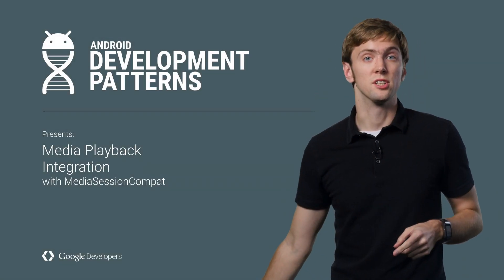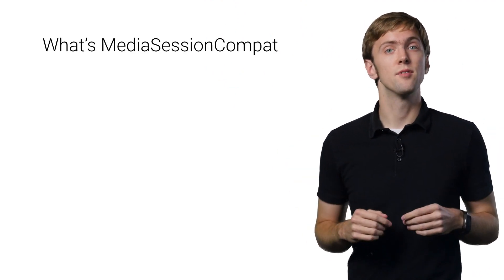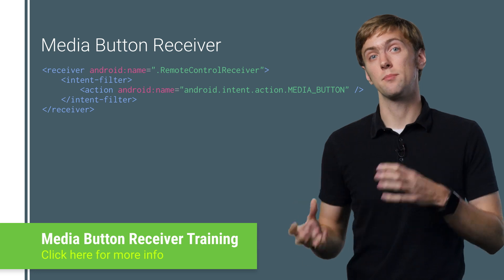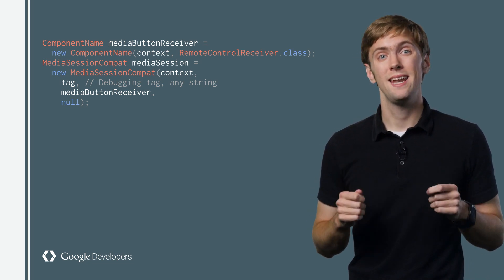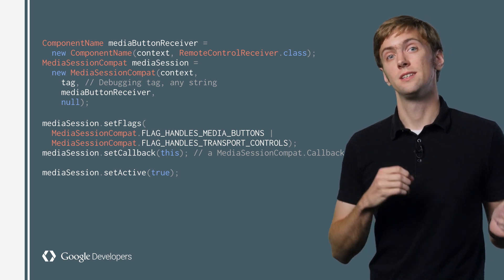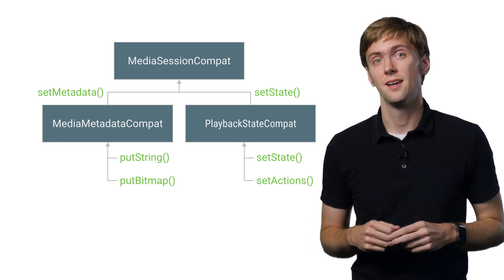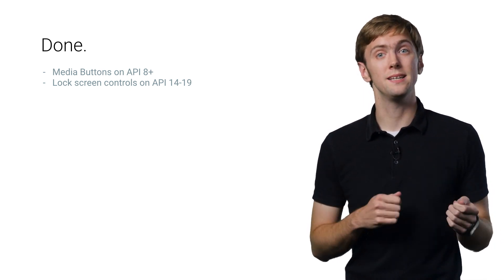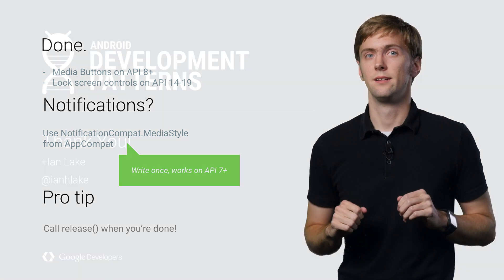Media Playback with MediaSessionCompat (Android Development Patterns Ep 4)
MediaSessionCompat integrates your Android media app into the system, bringing media metadata and standardized controls on notifications, Android Wear, and the lock screen.

With the help of a Media Button Receiver your app will handle media buttons from bluetooth headsets and Android Wear devices with a single API for all Android 2.0+ devices.

For Android 4.0-4.4, you’ll no longer need to write deprecated RemoteControlClient code to get lock screen media controls as MediaSessionCompat will automatically wrap the API on those platform versions while giving you the best experience on Android 5.0+ devices.

You’ll also find that MediaSessionCompat works well with NotificationCompat.MediaStyle for the best media notifications across all API7+ devices.